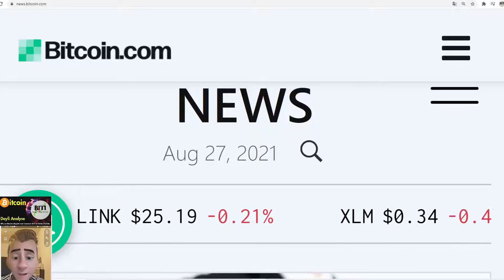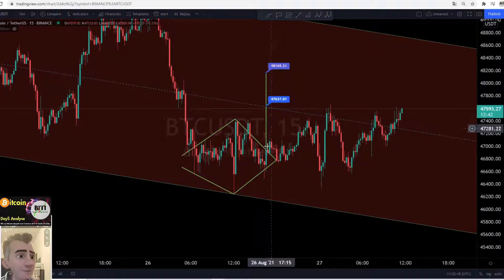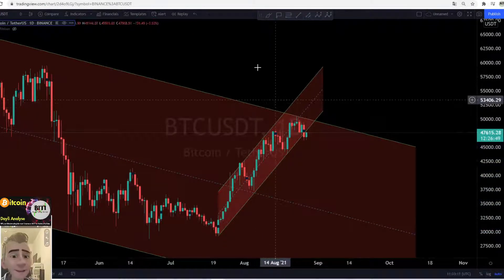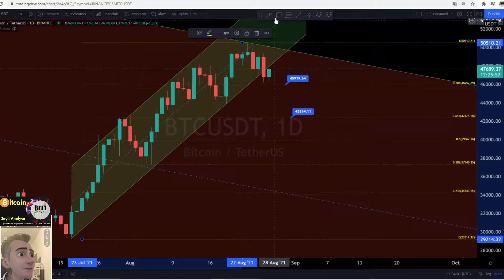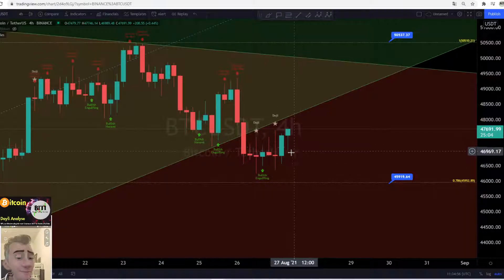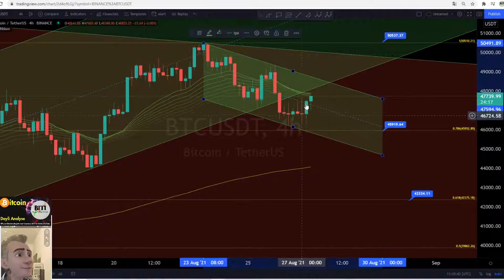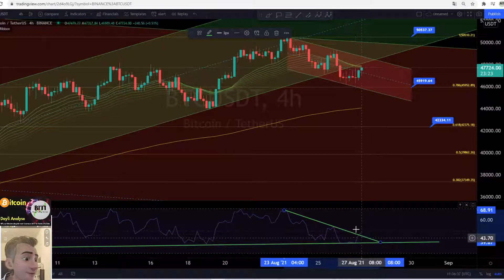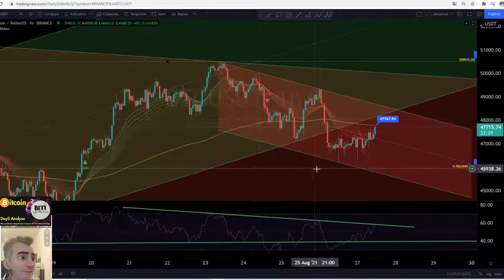Bitcoin daily update 27.08.2021